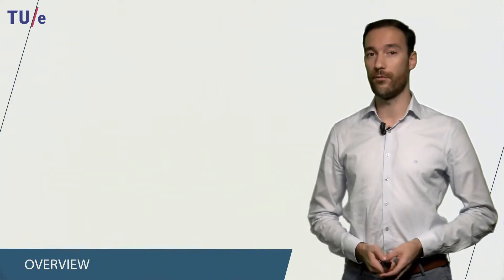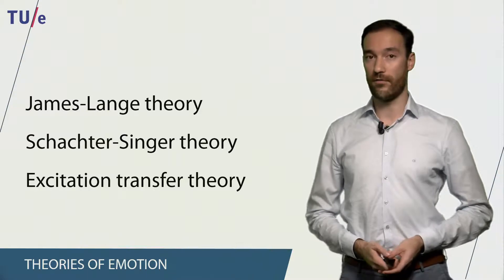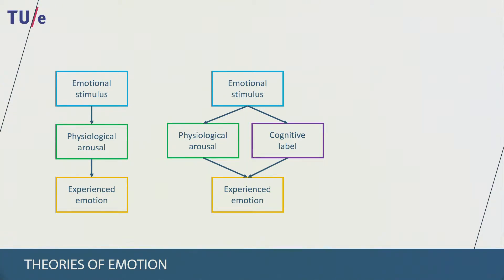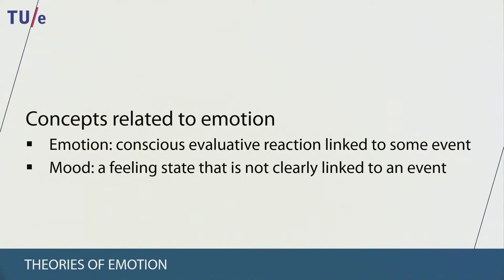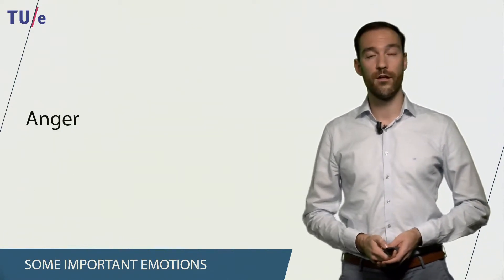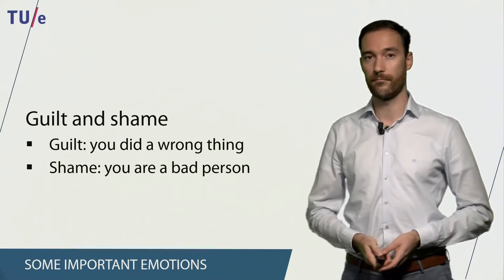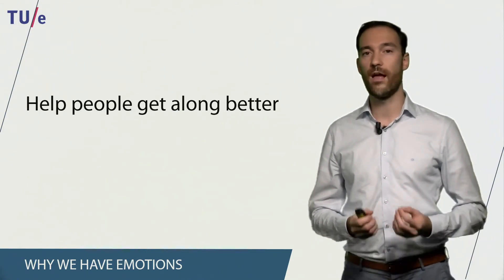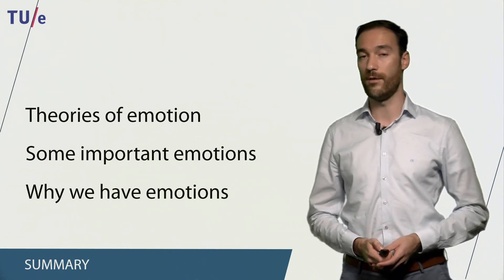TUe Social Psychology - 06 Emotion and Affect